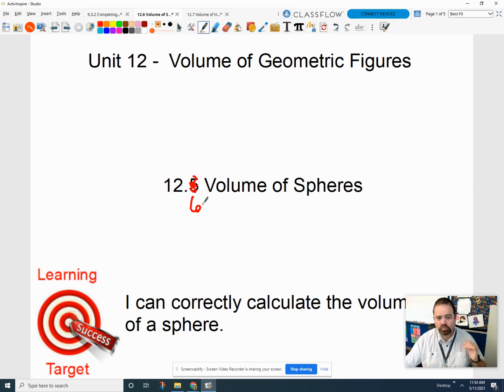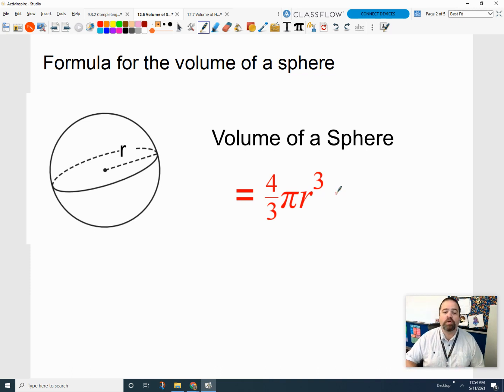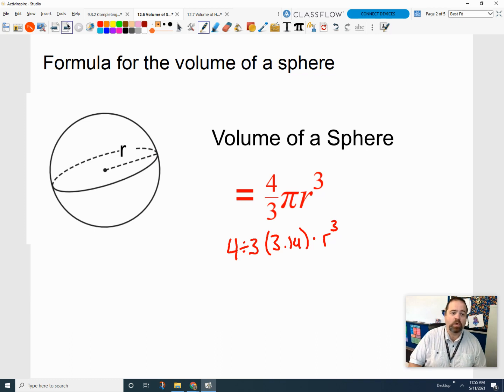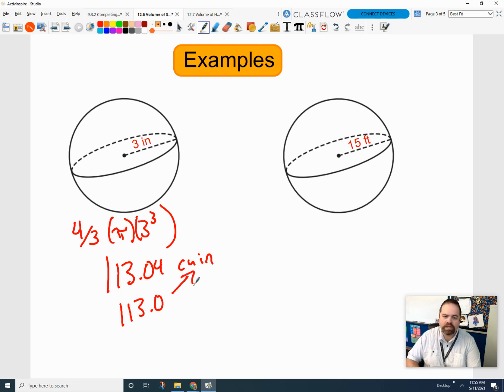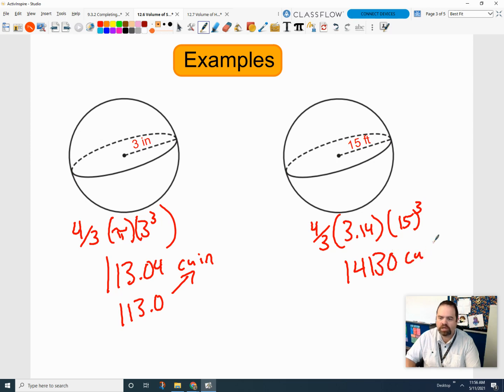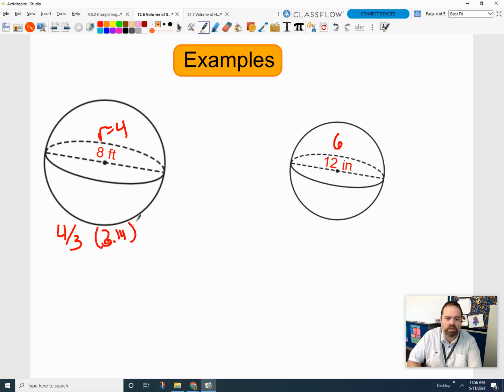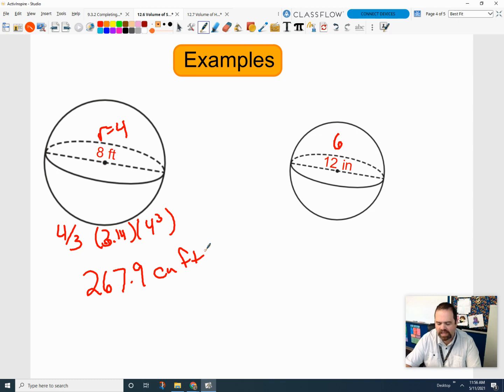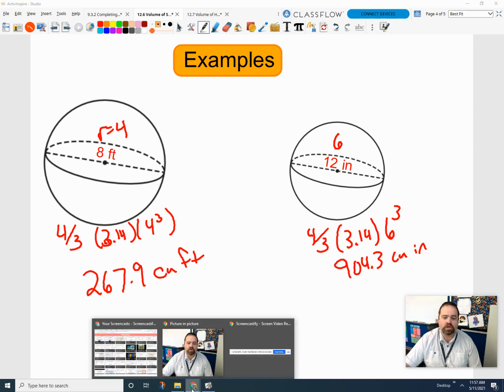Geometry 12.6 Volume of Spheres